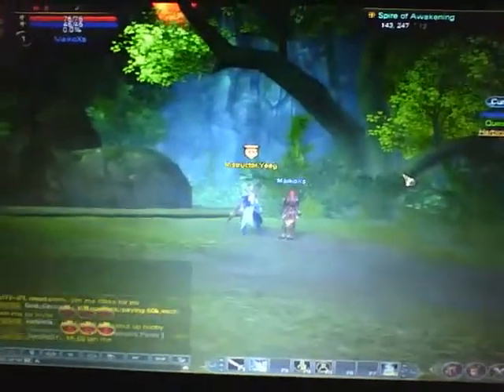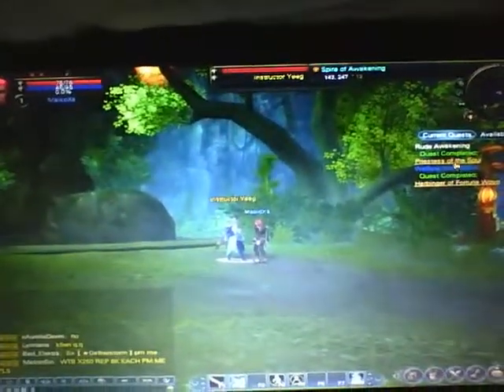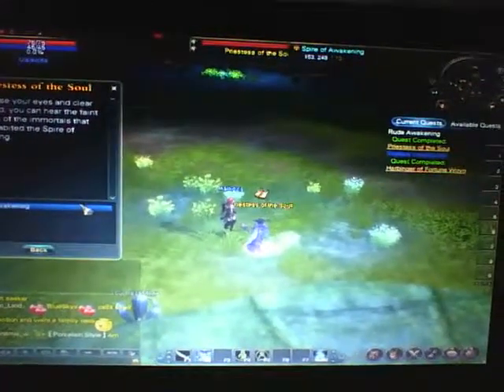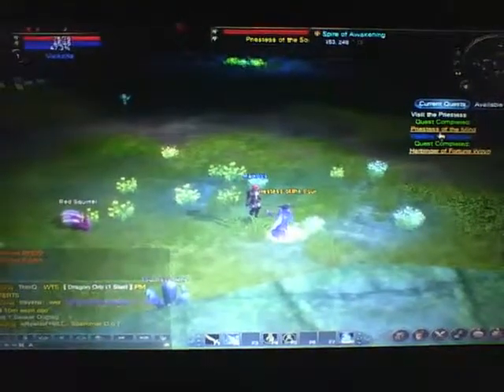Perfect World Siren Of War -Playthrough- Pt 1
The somewhat life like game Perfect World is here to stay and this a playthrough of it as I play around and chat about this and many other games you will enjoy!!